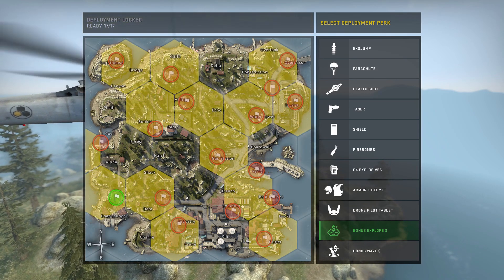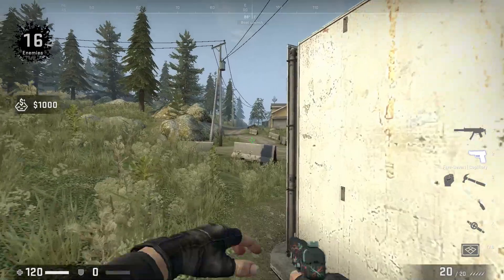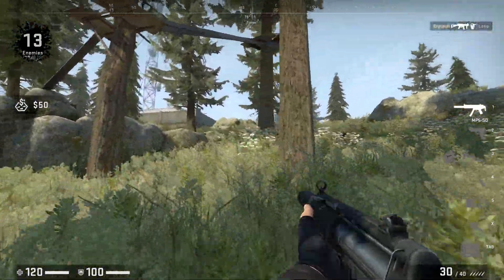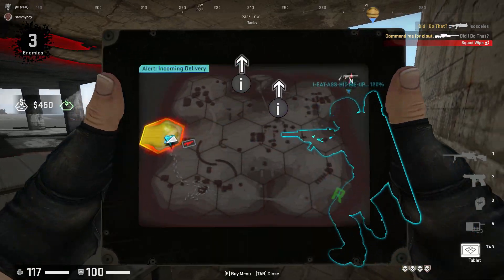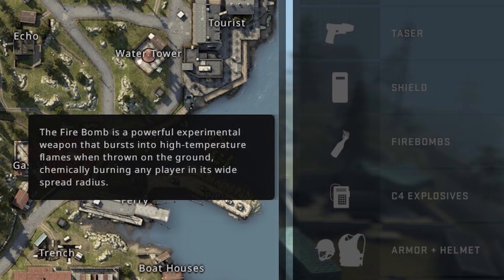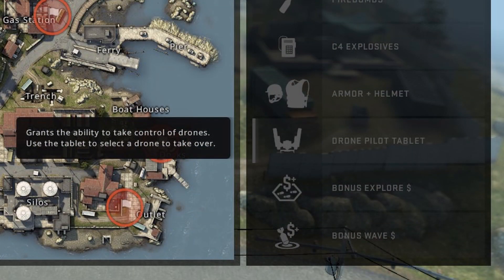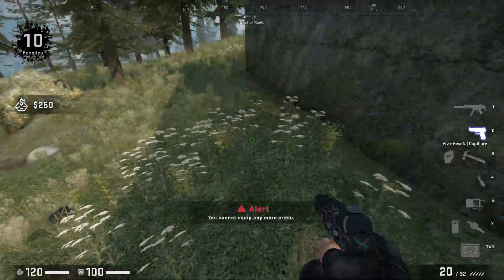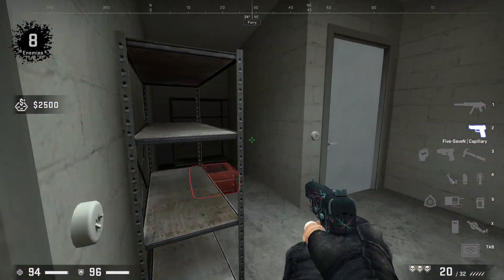The Best Danger Zone Perks in CS:GO!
Hey guys, its Shakes and today I will be showing you guys the very best danger zone perks you can equip in the gamemode. Believe it or not, Danger Zone is a pretty great battle royale for what it's worth and knowing which perks are the best can be kind of tricky; that's where I come in. I've practiced for ages with all the different types of perks and am here to show off to you which ones brought me the most success and will lead you guys to winning more matches overall.

If you are a faithful subscriber of my content and was wondering why I didn't post for a month, first of all I love you, and second of all I actually prepared two videos before this one which were pretty work intensive, but decided I didn't really like how it would shape up my channel in terms of content and didn't really know if you guys would like it. Seriously.

Just sayin'.
¯\_(ツ)_/¯